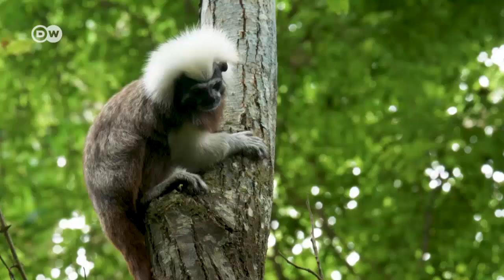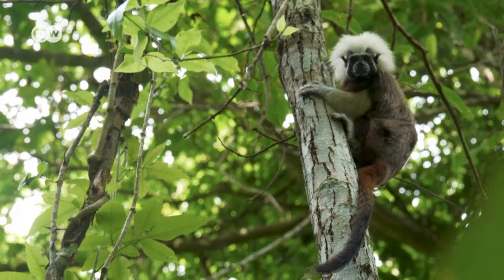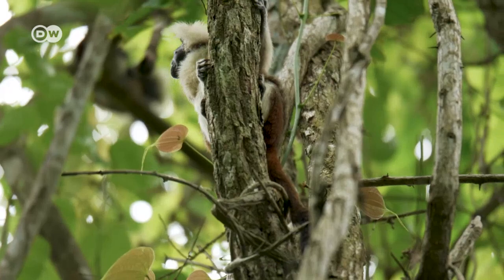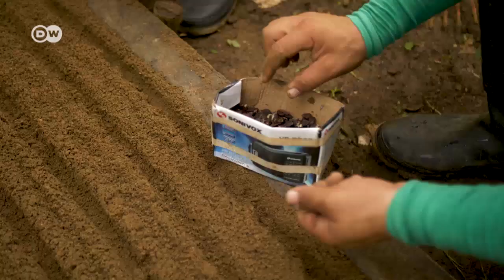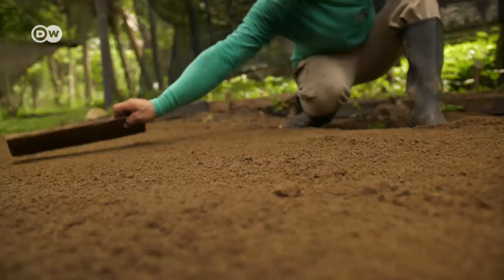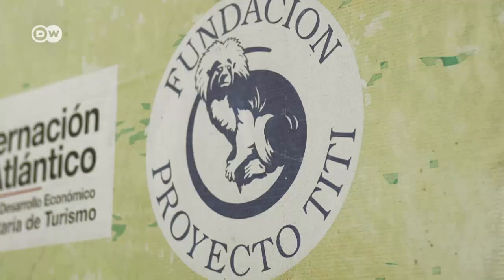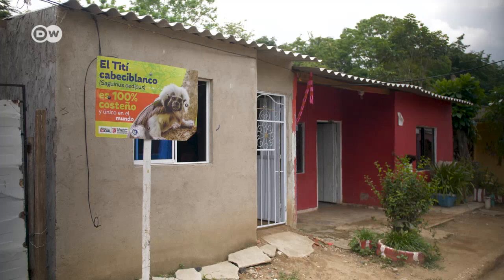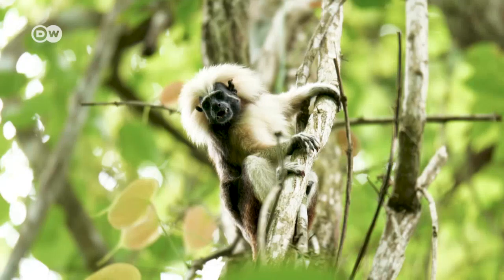Disney helps save Colombia's cotton-top tamarin | DW English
Colombia's cotton-top tamarin weighs under a pound and is known for its striking white fur crest. But deforestation in its habitat has put the monkey at risk of extinction. Disney is helping the NGO Proyecto Tití fight for their survival.
"The Colombian monkeys that could save themselves and their habitat"